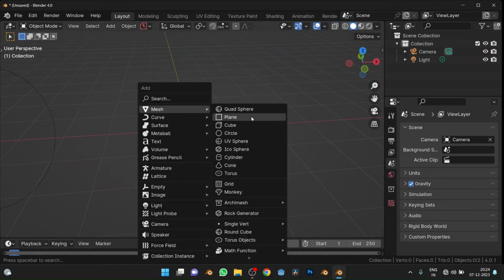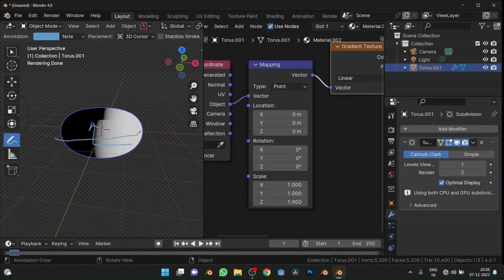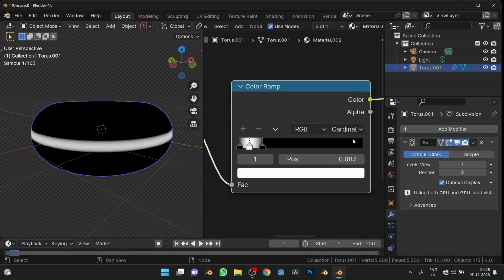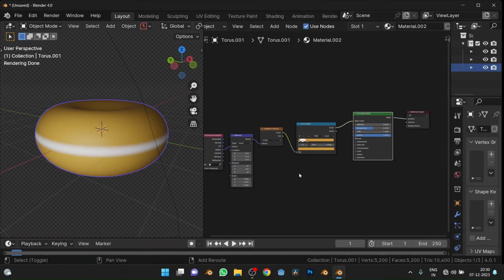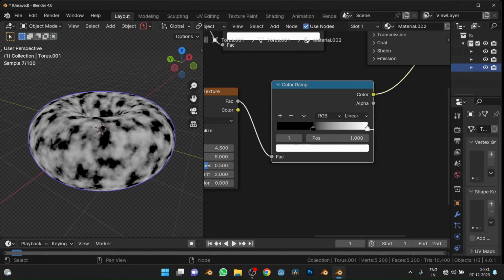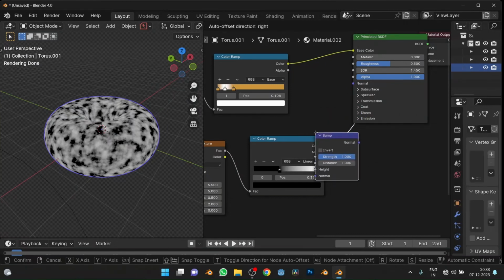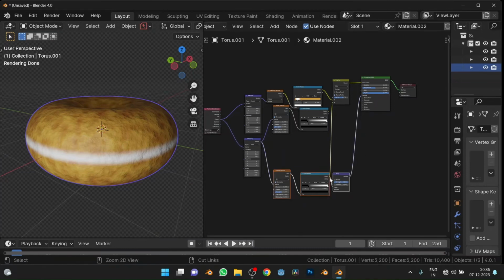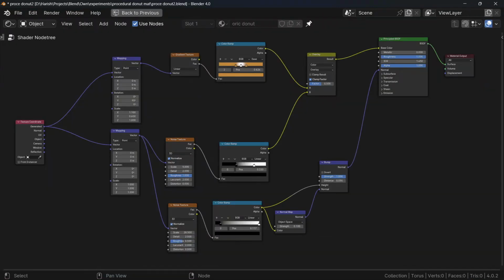Computer Fried Donut(Blender)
In this video, I'll explain to you how to make a procedural donut material from start to finish.